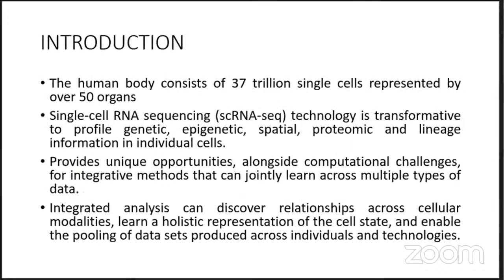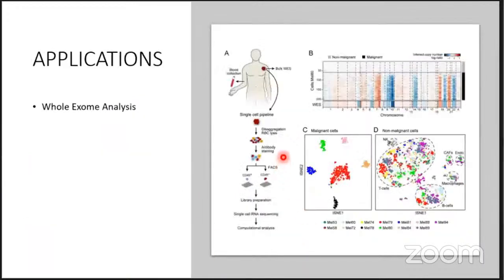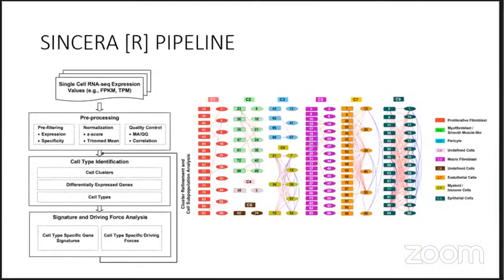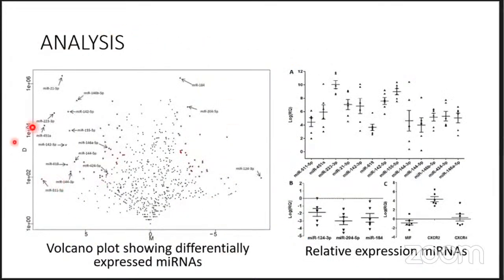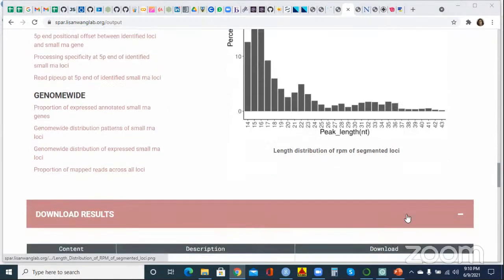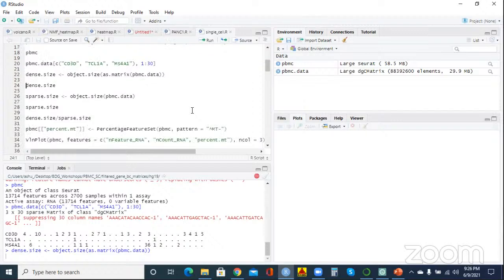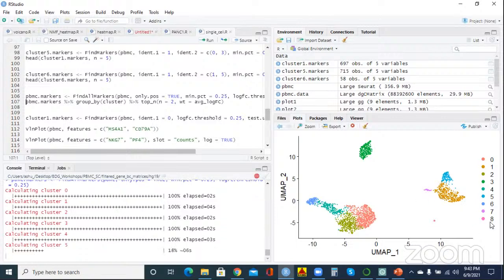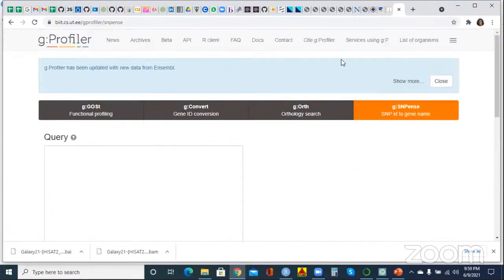Online Live Workshop in Single Cell & Small RNA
Since the COVID19 pandemic started in 2020 BDG Lifesciences has given more than take by conducting free courses & workshops. To continue and give more we started a series of Talks, Lectures & Webinars by renowned and experienced professionals from all over the world in October 2020 and conducted many FREE VIDEO SESSIONS. Overall in 2020 during the hard times, we have given free learning to more than 14000 participants worldwide. This video is of 2-hour Workshop in "Single Cell & Small RNA"